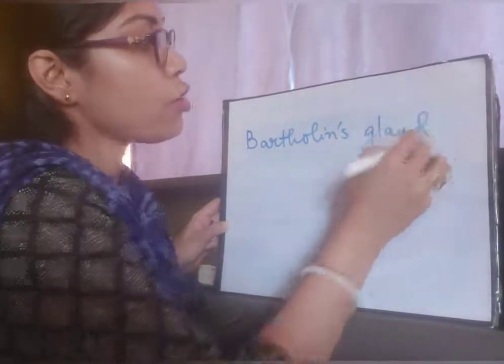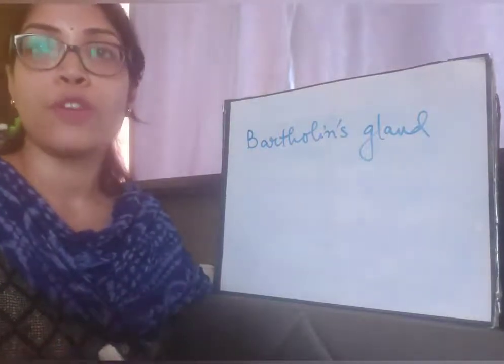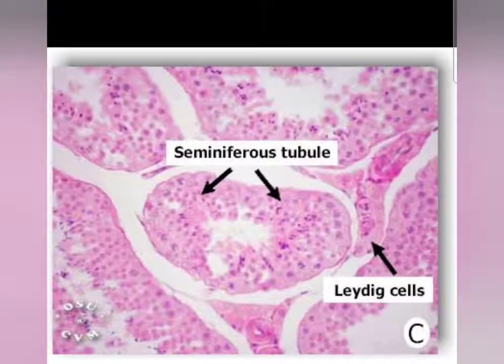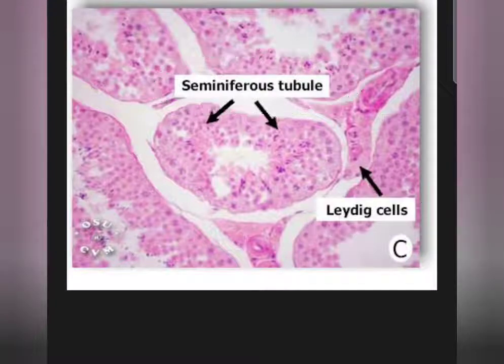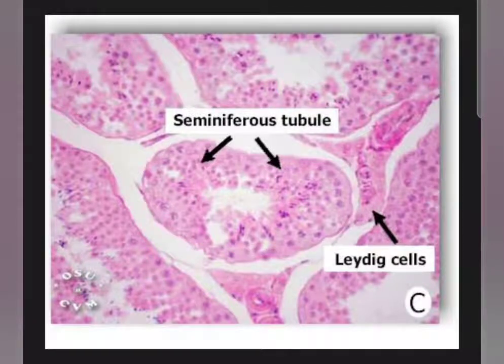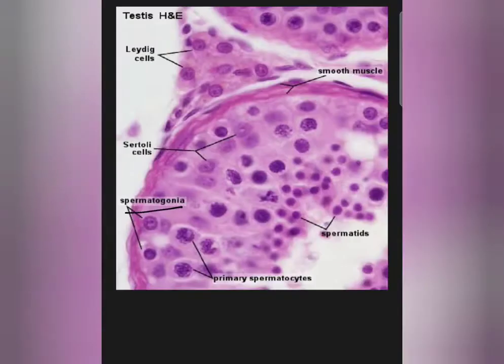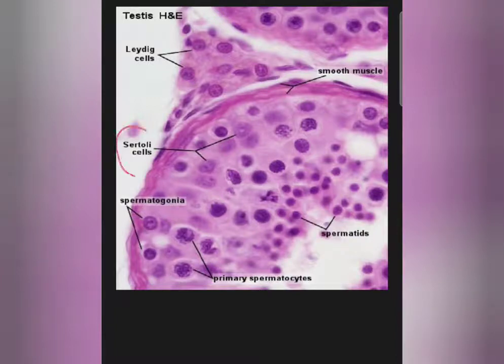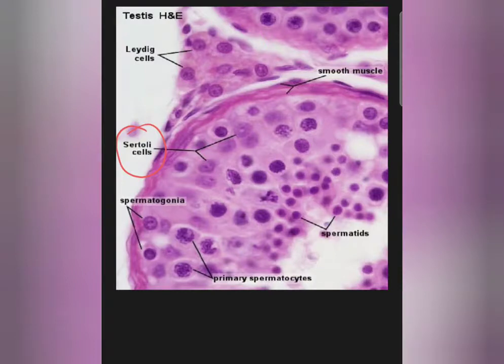class 12 batch 2021 Human Reproduction part4